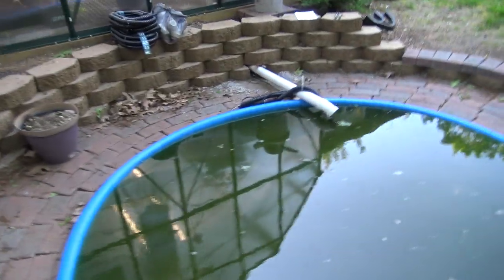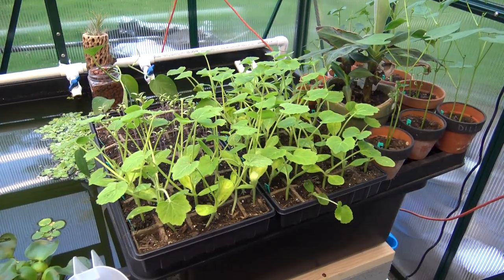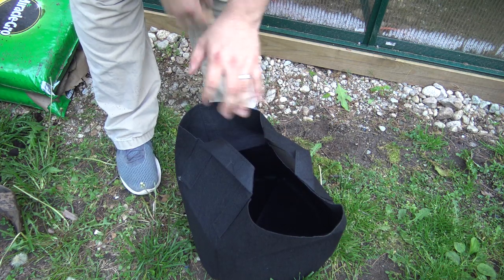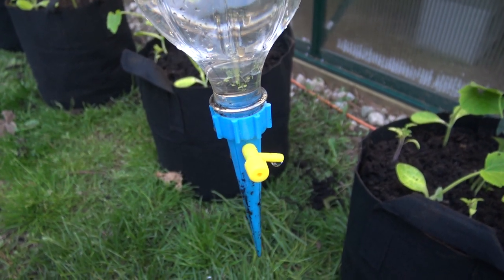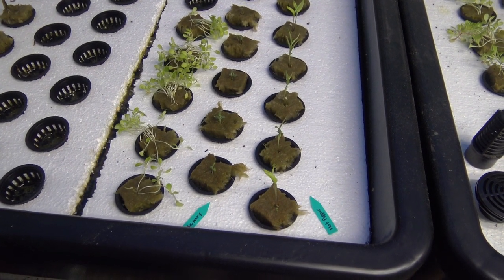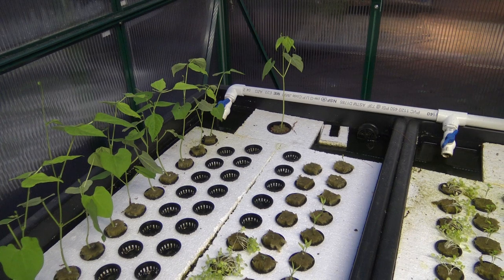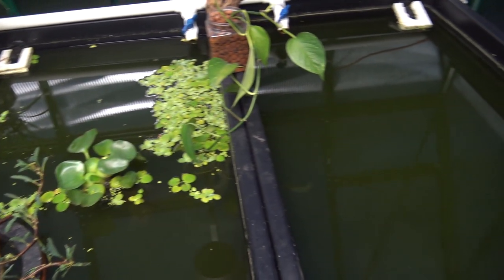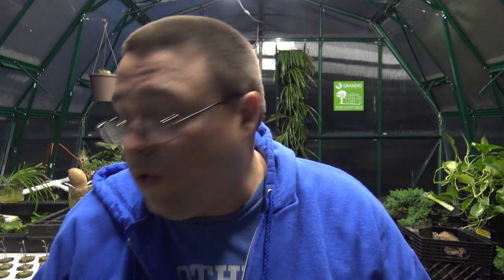#584: Transferring Greenhouse Plants Outdoors - Update Monday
It's time to move some plants outdoors. I'm also all prepped and ready to do the plumbing on my DE filter for the pond. plenty to do, so little time!

7 Gallon Fabric Pots